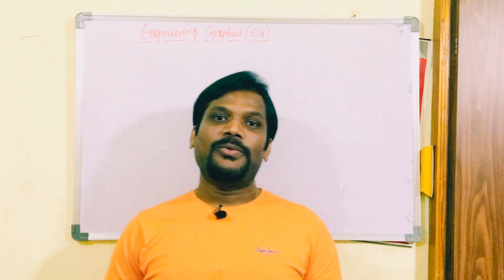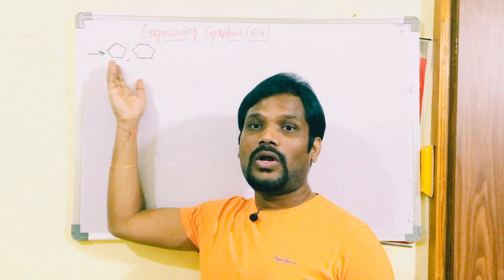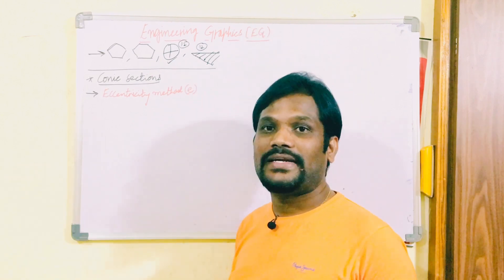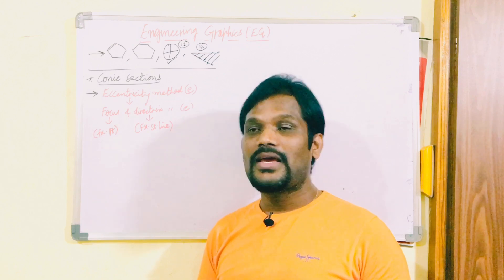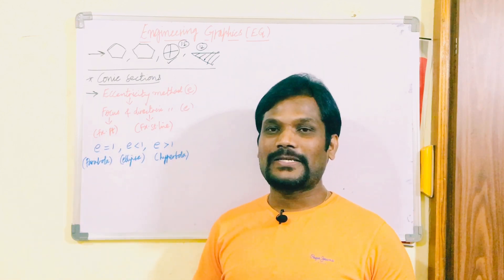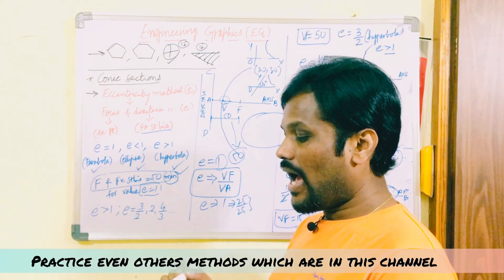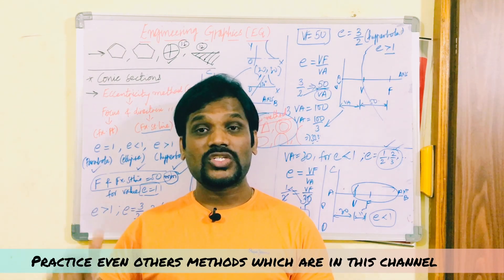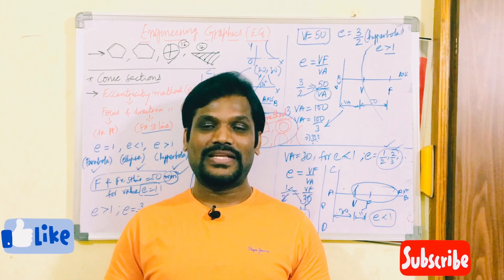EG -JNTUH R18/R16 CONIC SECTIONS LAST MINUTE TIPS AND INSTRUCTIONS VERY IMPORTANT-EG